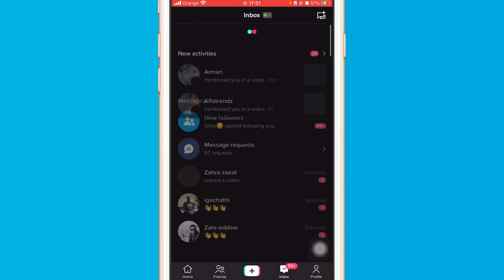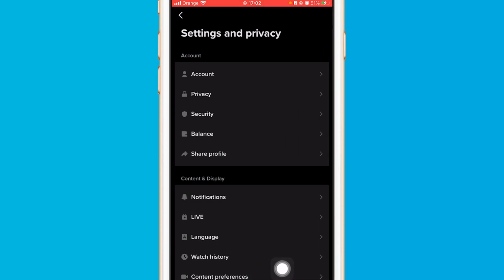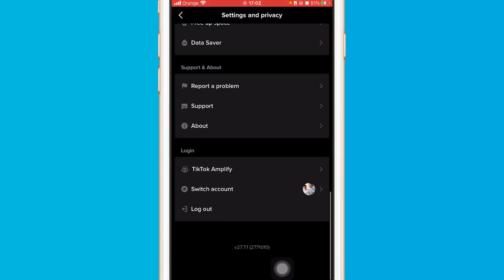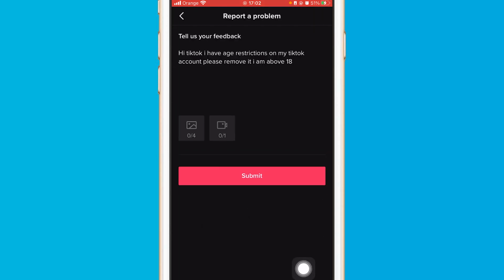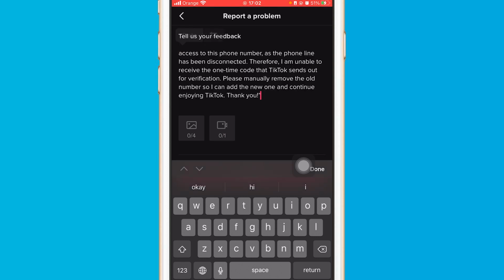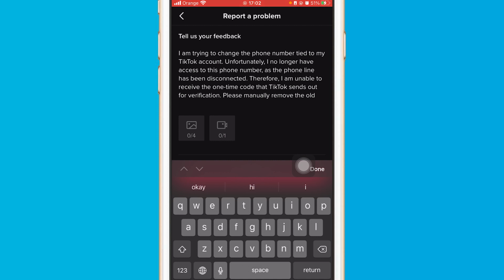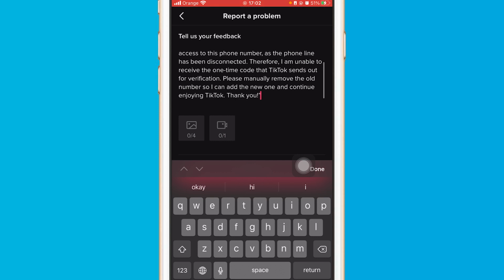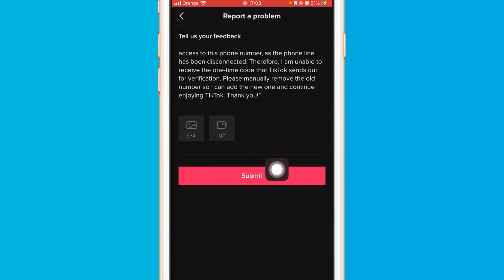How To Change Phone Number On TikTok Without Old Number 2025 ( Working)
(Without Old Number) How To Change Your Phone Number On TikTok (2023 Update) Learn how to change your phone number on TikTok, even if you no longer have access to your old number. This step-by-step tutorial will walk you through the process of updating your phone number on TikTok in 2023, and keep your account secure. Stay up-to-date with the latest features and update your account information easily
How To Change Phone Number On TikTok Without Verification Code (EASY)